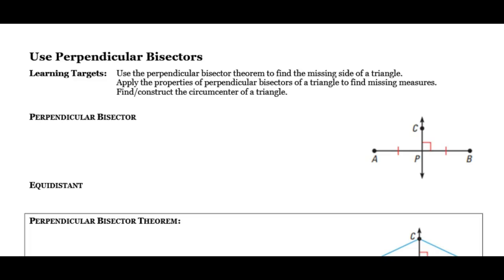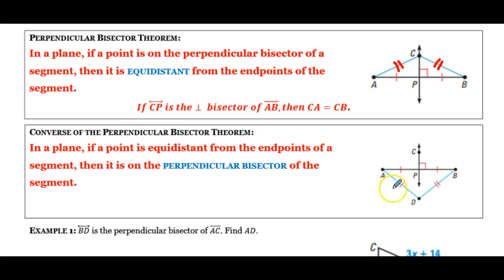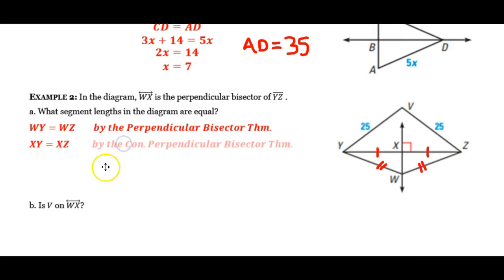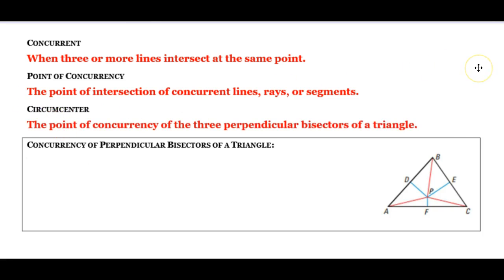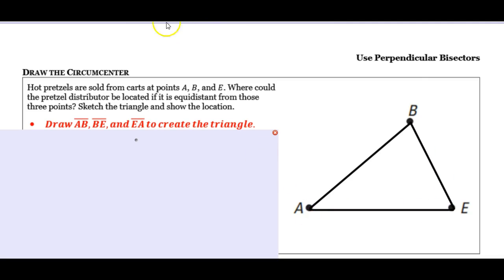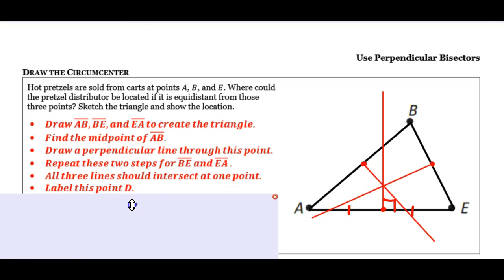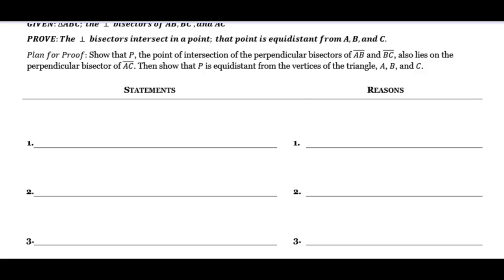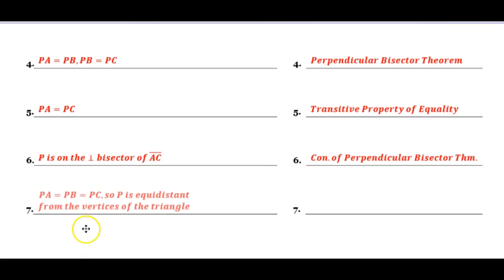Use Perpendicular Bisectors